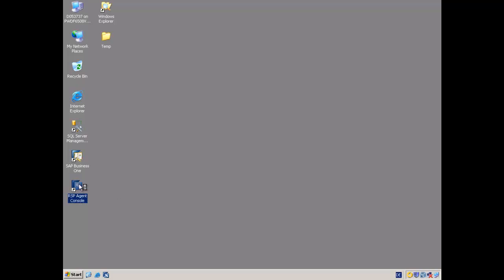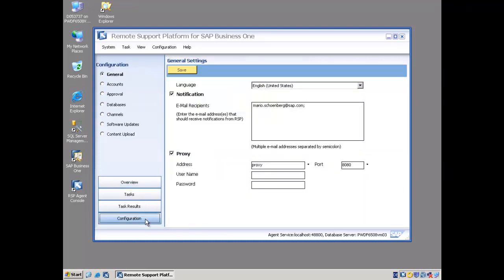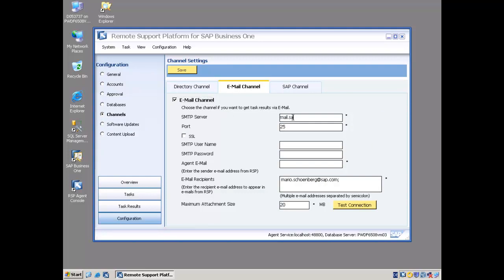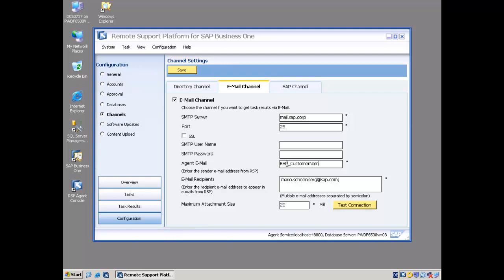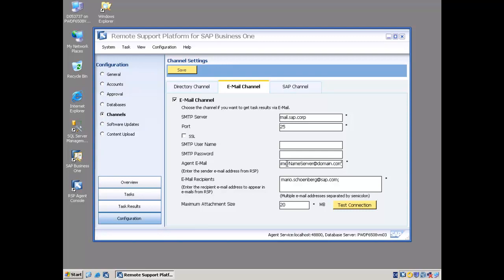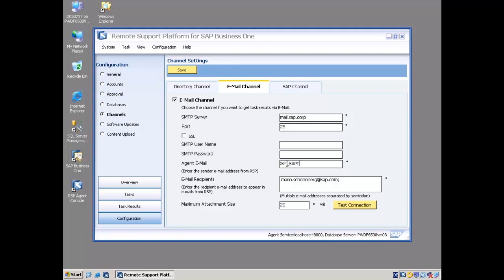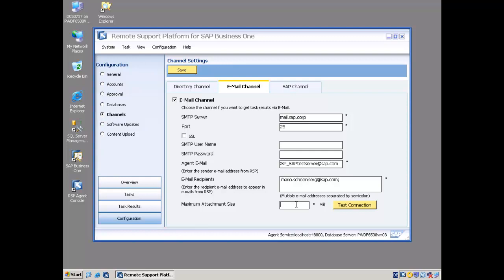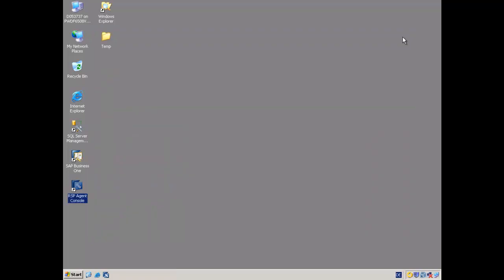Configuring the RSP Email Channel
The Remote Support Platform for SAP Business One sends results of tasks via channels. In this video I'll show you how to configure the email channel.